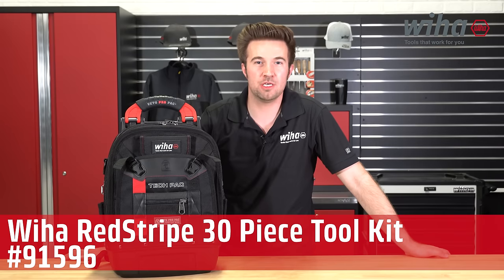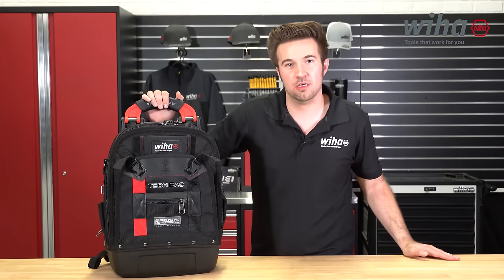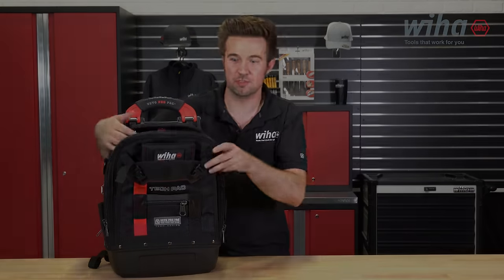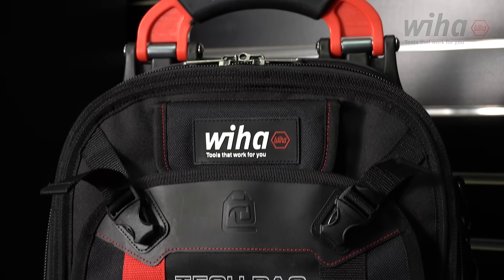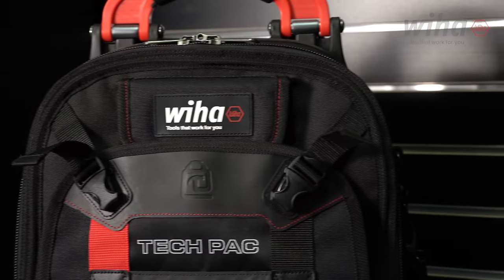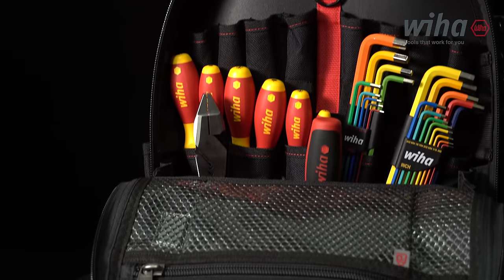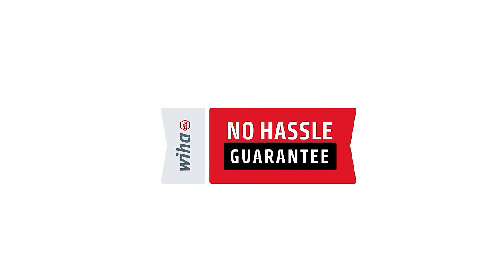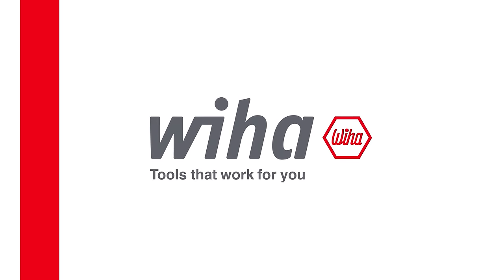Wiha RedStripe 30 Piece Tool Kit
Designed for safe and comfortable transport of your Wiha Tools, the Wiha RedStripe Tech Pac is the perfect tool carry solution for accessing areas that require climbing extension ladders, cage ladders, or walking long distances to service equipment. The RedStripe Tech Pac features a thermo-formed EVA padded back panel for cushioning the load and a padded load displacing shoulder strap system with multiple adjustments for a secure fit.   The RedStripe Tech Pac features Veto Pro’s Patented Center Panel design for keeping the bag rigid and upright and a stable waterproof base that keeps tools dry. The bag has 56 pockets inside and out with plenty of room for hand tools, impact drivers, manifold gauges, hoses, cable wires, and even a tablet.   Designed for use by serious trades pros, the heavy-duty Tech Pac Backpack is the ultimate tool kit when combined with Wiha professional quality tools.